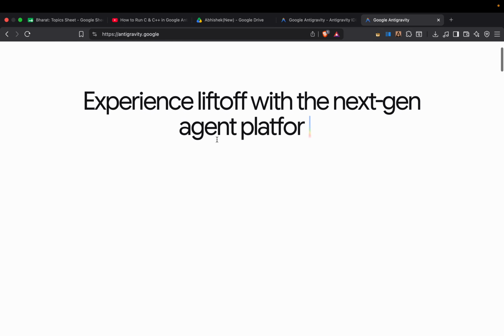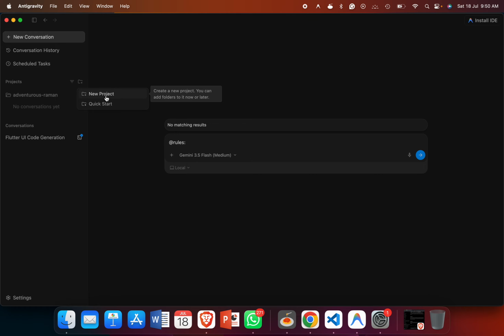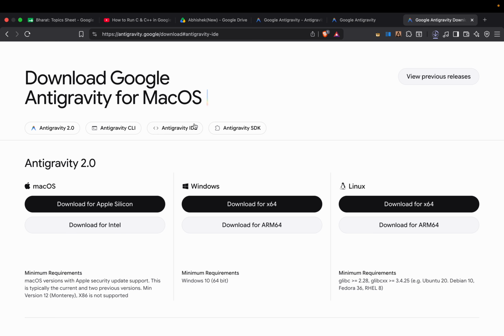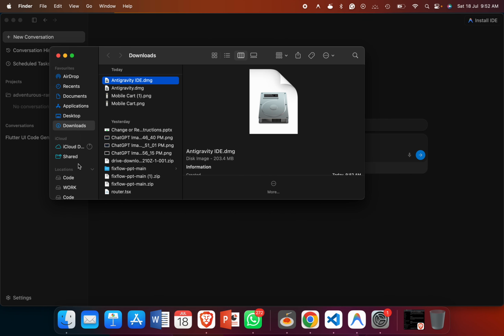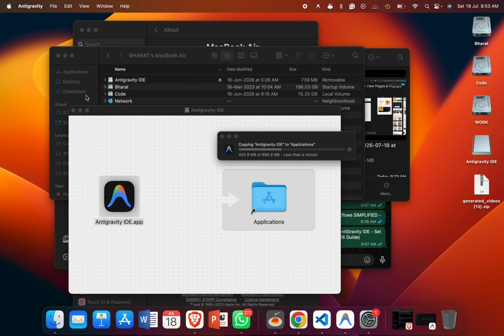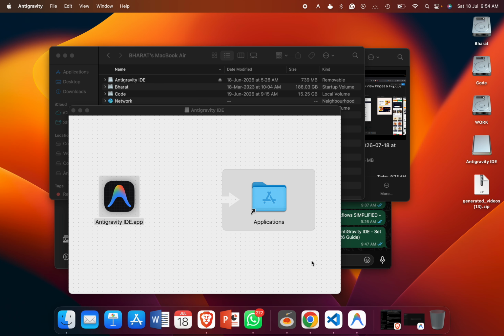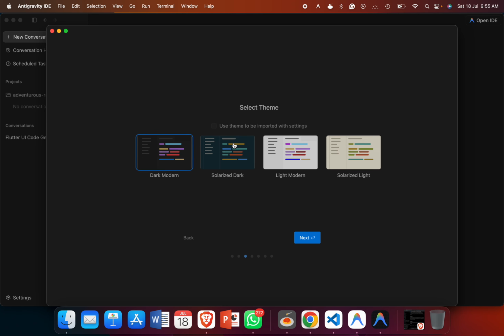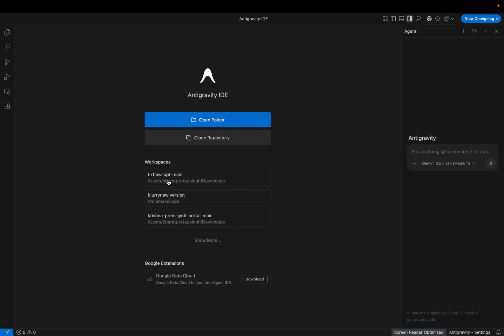How to Install Google Antigravity IDE – Windows, macOS & Linux Setup Guide (2026)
Learn how to install Google Antigravity IDE on Windows, macOS, and Linux. This step-by-step 2026 guide covers downloading the installer, signing in with your Google account, setting up AI models, installing plugins, and troubleshooting common installation issues.